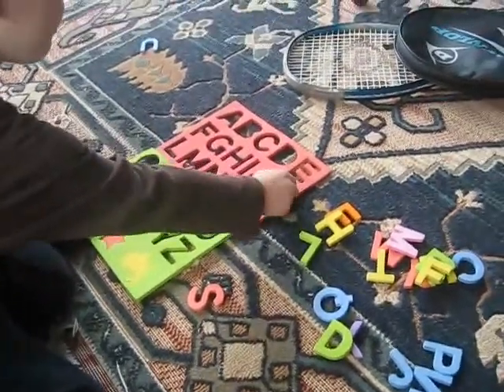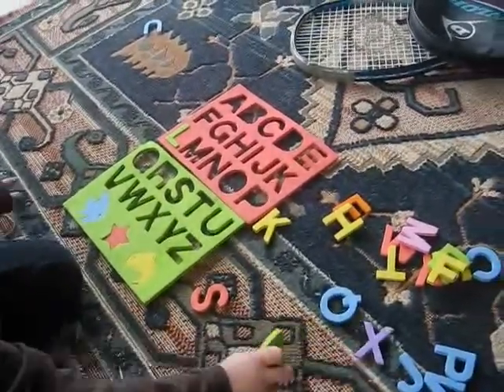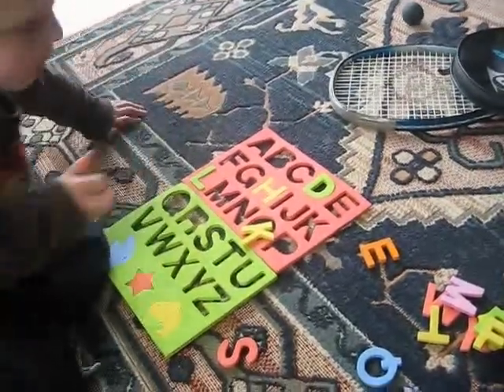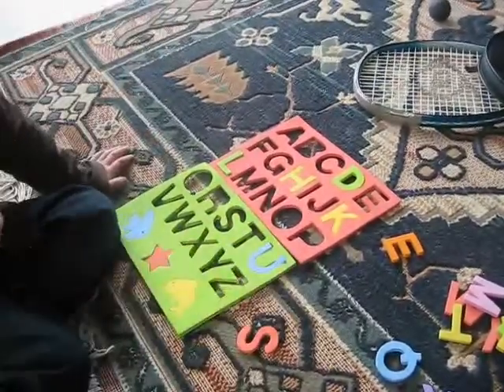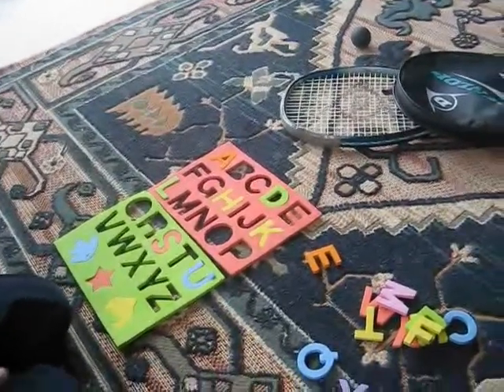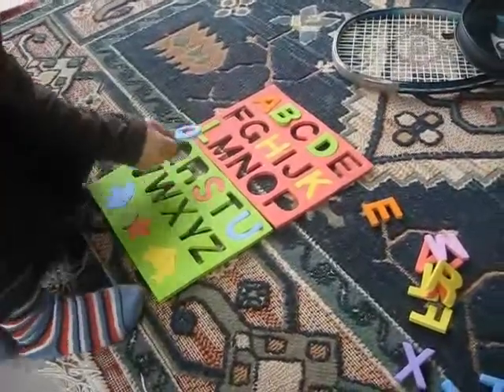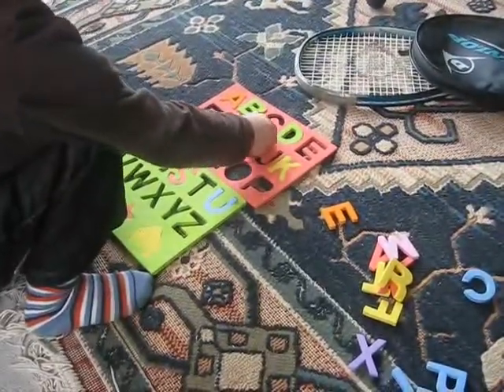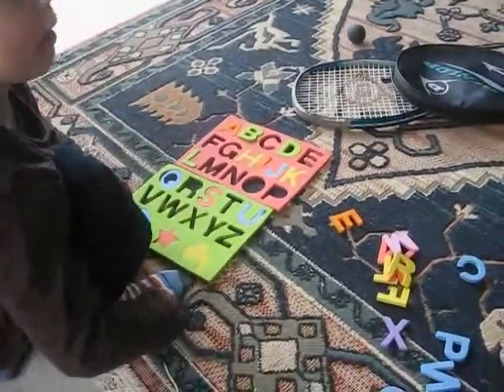I know my letters - part 1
Matt playing with a letter puzzle at age 3.